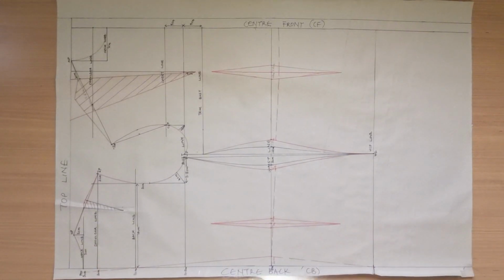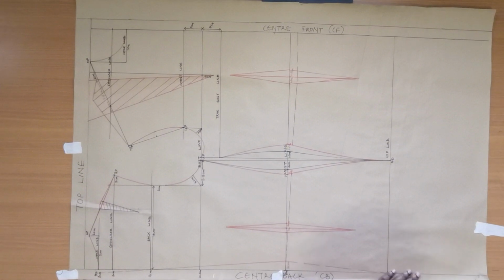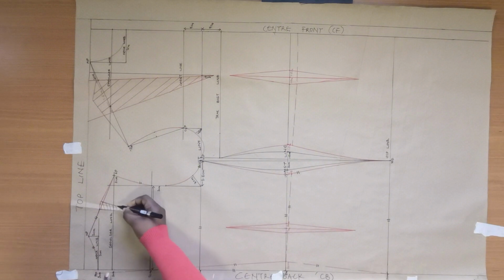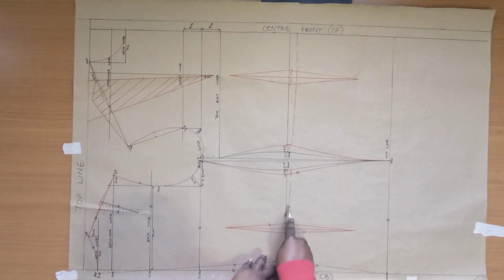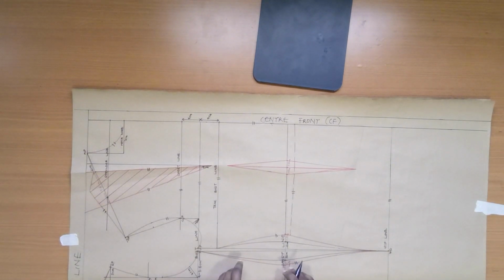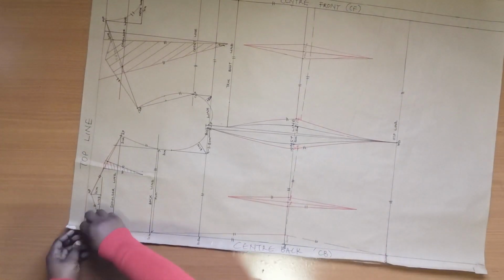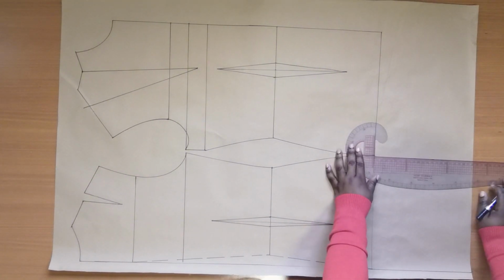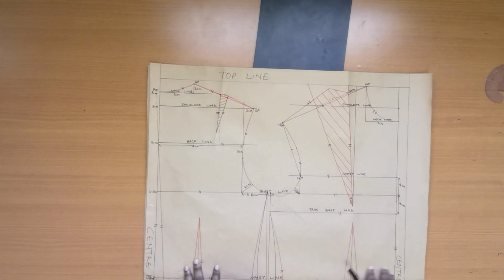Tracing the Bodice Block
How to trace a torso and bodice block